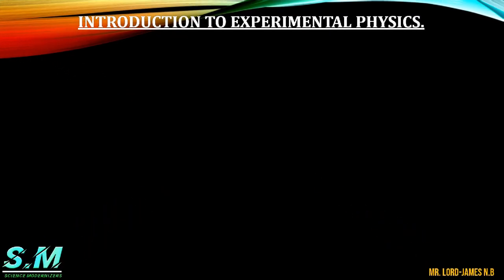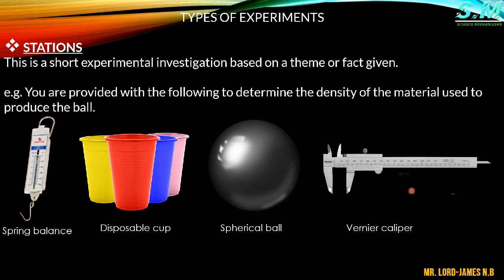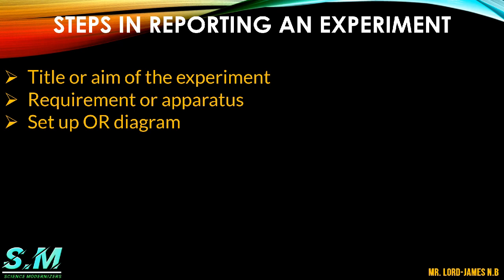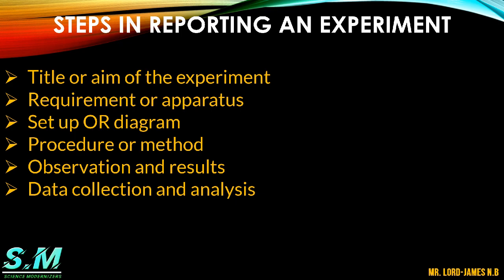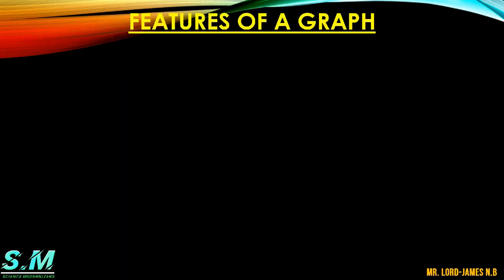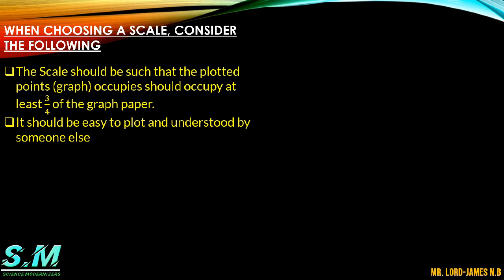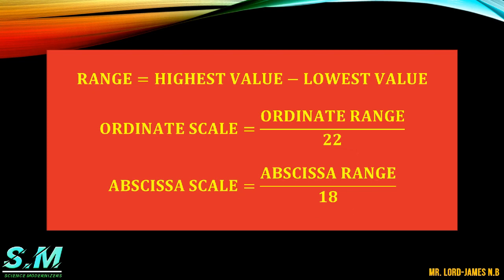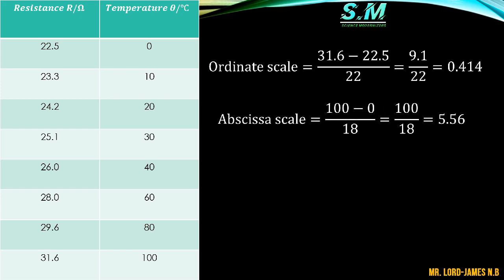Introduction to Experimental Physics (Data Analysis Part 1).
This video gives some details in Data analysis (a sub topic on data analysis) with a brief introduction to Experimental Physics.

Drop your thoughts about the video in the comment section.